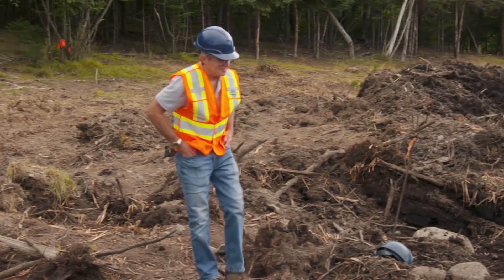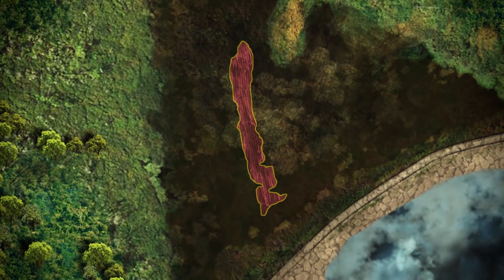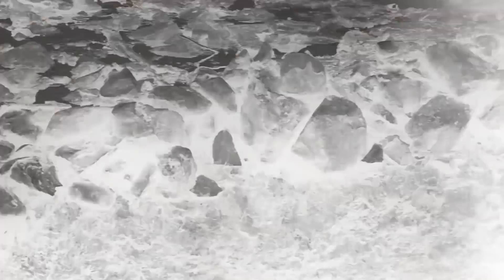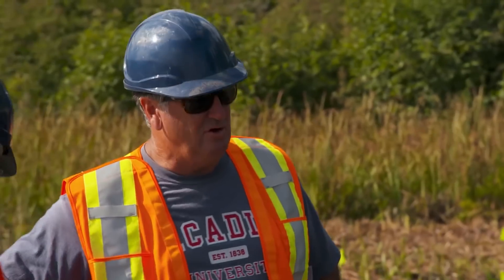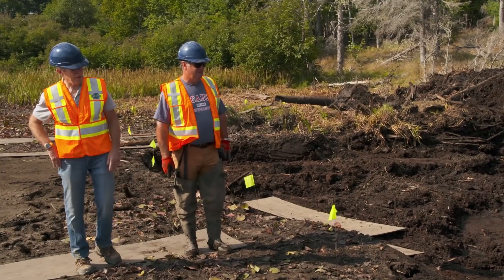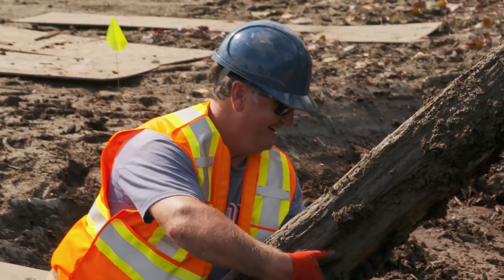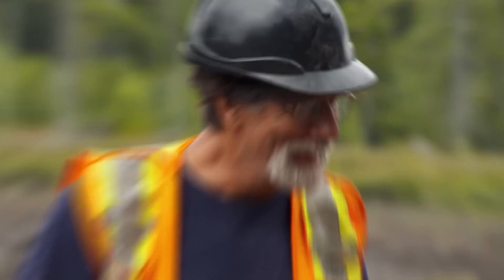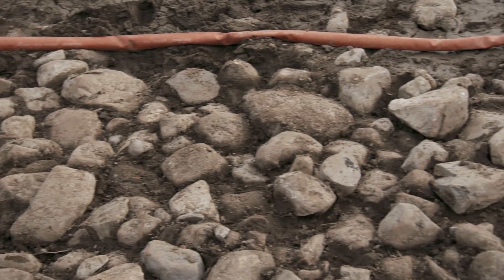The Curse of Oak Island: THE TEAM STRIKES GOLD (Season 8) | History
Watch all new episodes of The Curse of Oak Island, Tuesdays at 9/8c, and stay up to date on all of your favorite History Channel shows

The team discovers a gold plated handle while excavating a man-made stone pathway heading in the direction of the money pit. Could they be close to solving the mystery? Find out in this clip from Season 8, "Rocky Road."